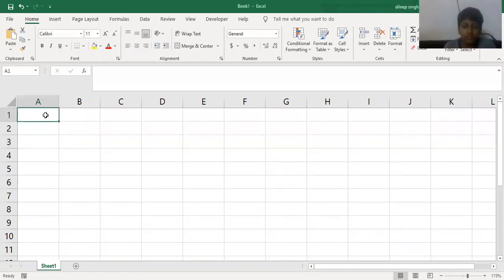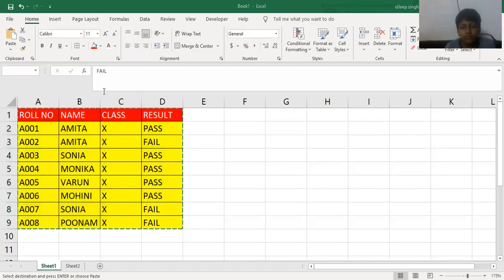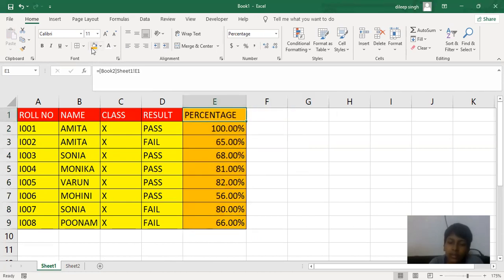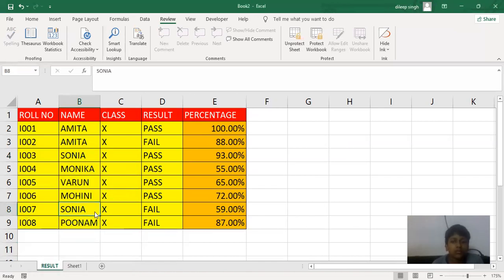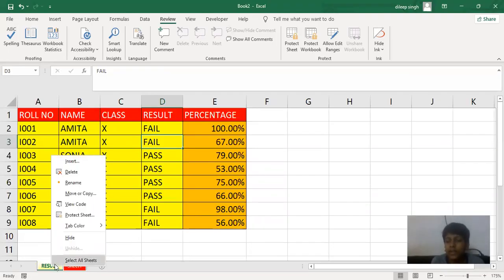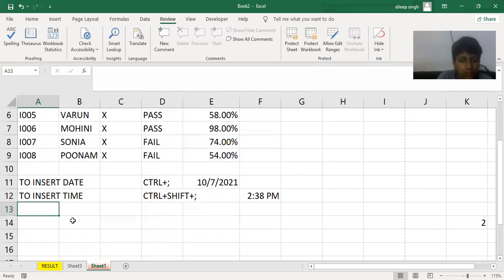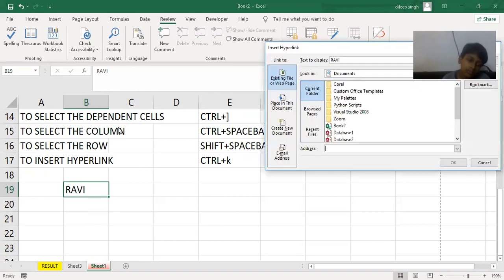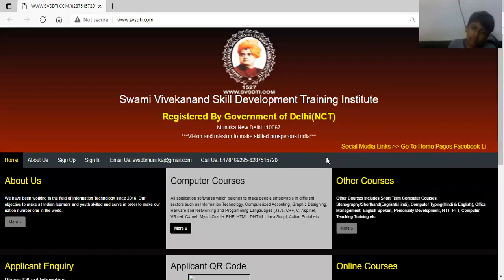SVSDTI EXCEL CLASS 7TH OCT 2021